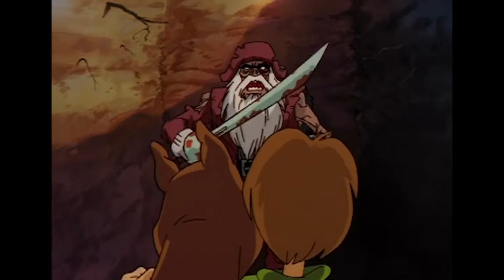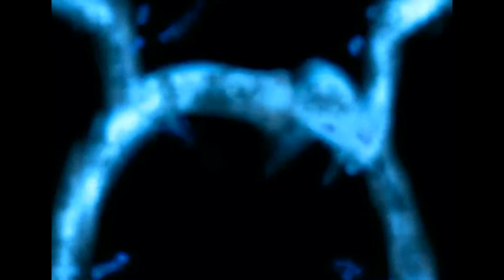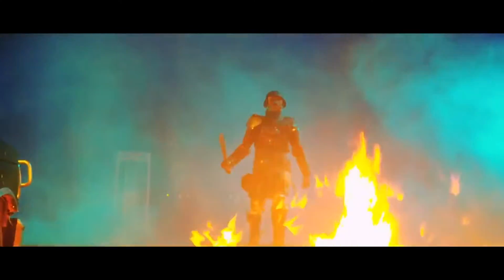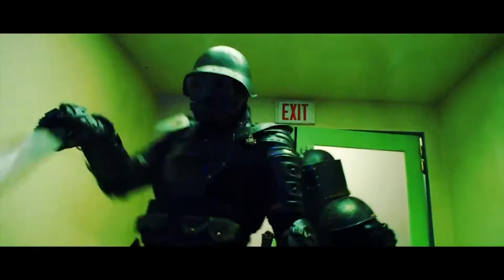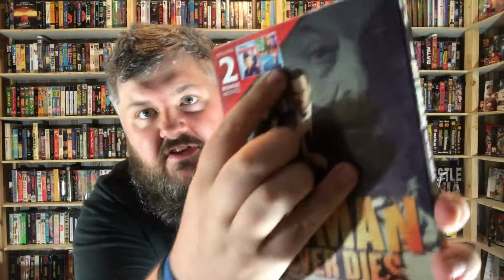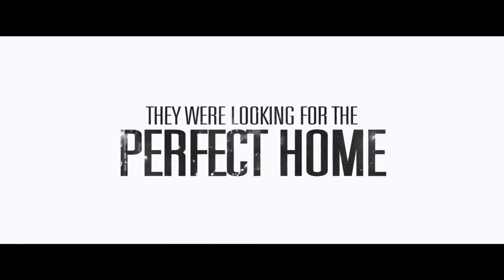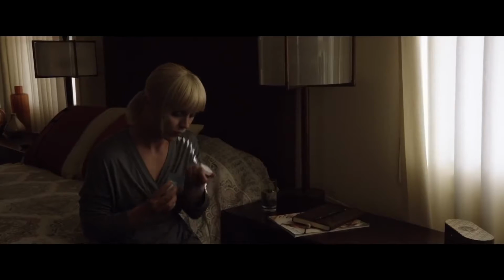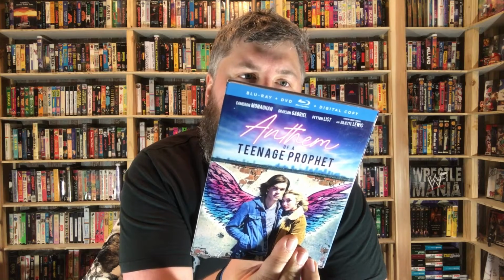[Pickups] Dollar Tree Horror DVDs and Blu-rays!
Photography: Rob Iam
Graphics: Tiffany McKinley